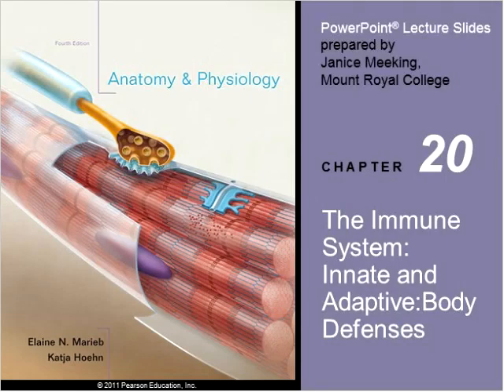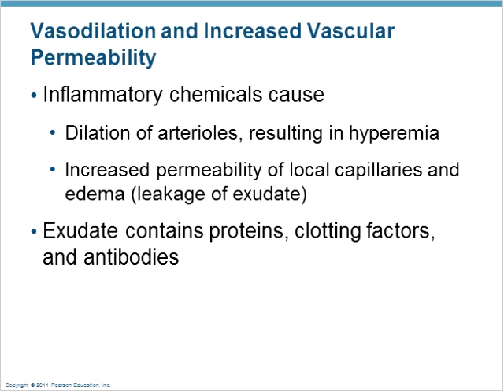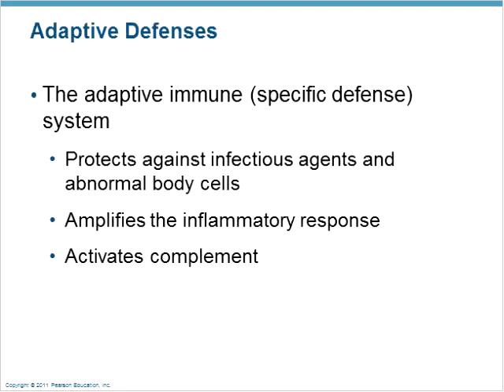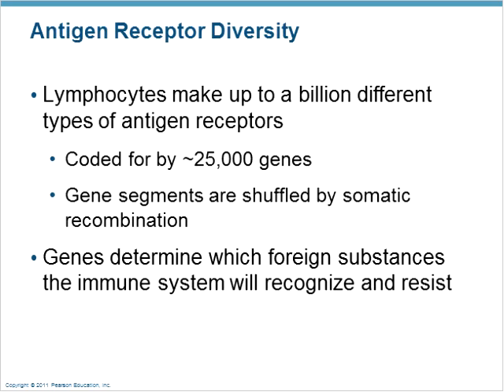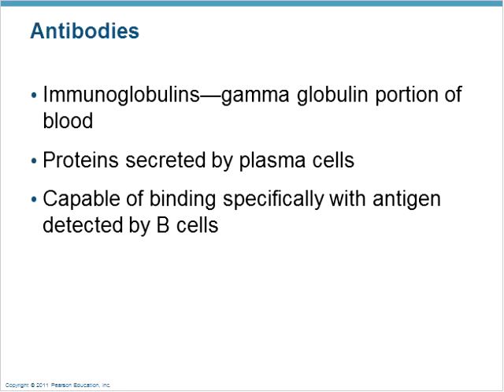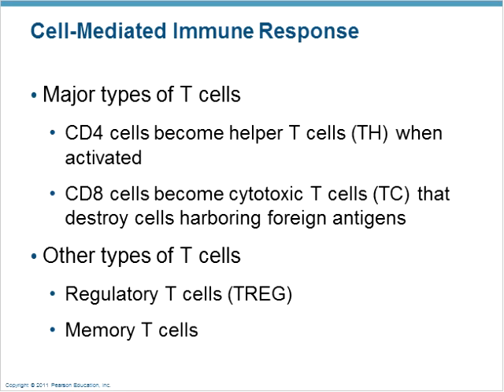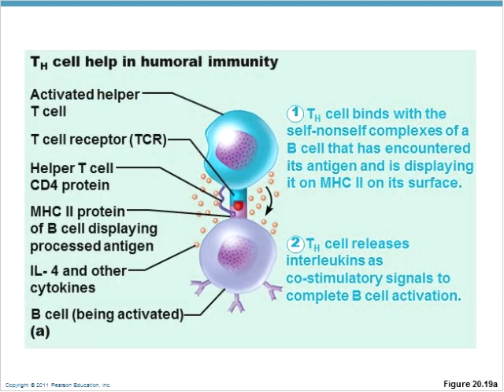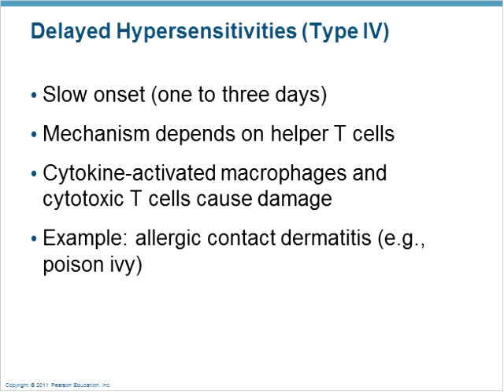PHGY 230 - Chapter 20 - Recorded Lecture - YouTube